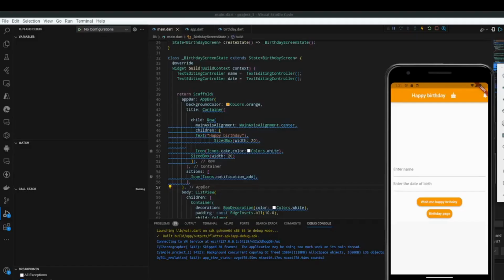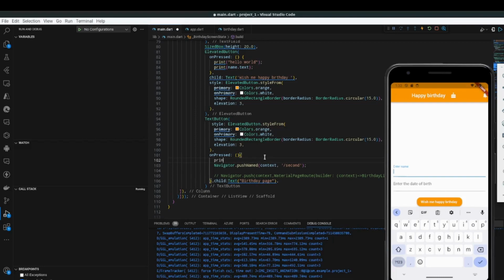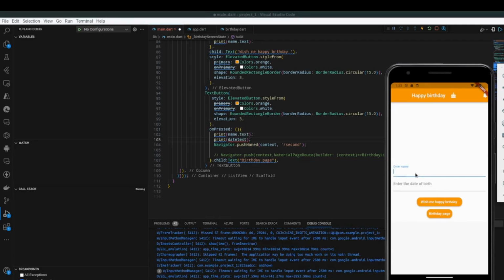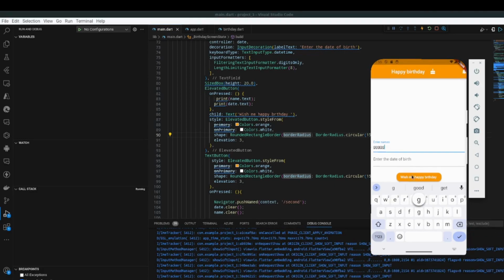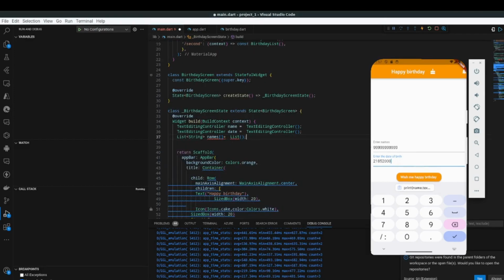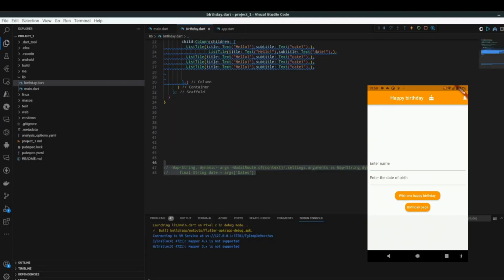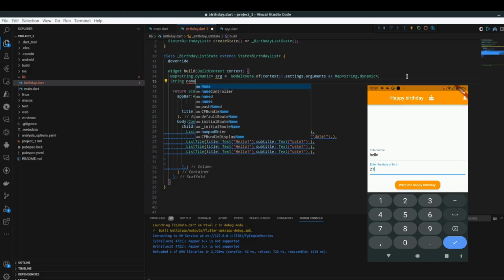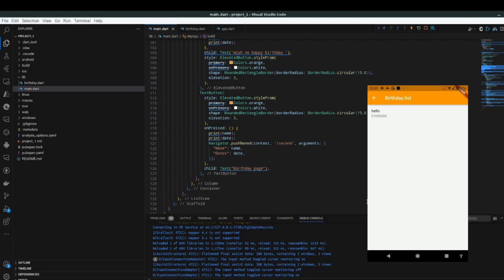Day 10:- Mastering Variable Passing in Flutter: Navigating Between Screens with Routing Techniques"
Description:

🚀 Welcome to our Flutter tutorial series! In this video, we'll dive deep into the world of variable passing between different screens using various routing techniques. Whether you're a beginner or an experienced Flutter developer, understanding how to efficiently pass data is a crucial skill for building dynamic and interactive apps.

🔍 Topics Covered:

Introduction to Variable Passing: We'll start by explaining the importance of passing variables between screens and how it enhances the user experience in your Flutter applications.

Named Routes: Explore the power of named routes in Flutter and learn how to use them to efficiently navigate between screens while passing data seamlessly. Named routes provide a clear and organized way to manage navigation in your app.

Route Arguments: Discover the flexibility of passing arguments to different routes. We'll demonstrate how to send and receive data using route arguments, allowing you to dynamically update content based on user interactions.

Navigator 2.0: Get hands-on experience with Navigator 2.0, the latest routing framework in Flutter. Learn how to implement deep linking, handle route transitions, and manage application state when navigating between screens.

Global Key Navigation: Explore an alternative method of passing data between screens using global keys. Understand the benefits and use cases of this approach in your Flutter projects.